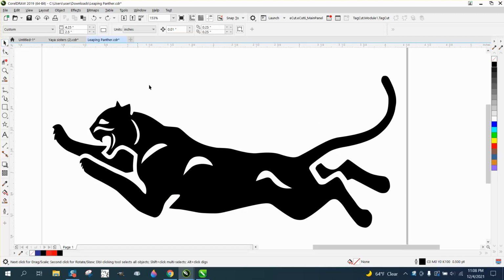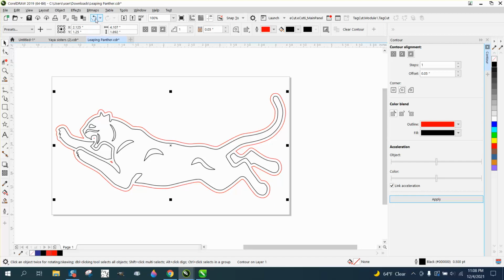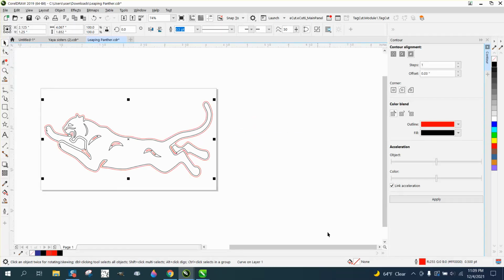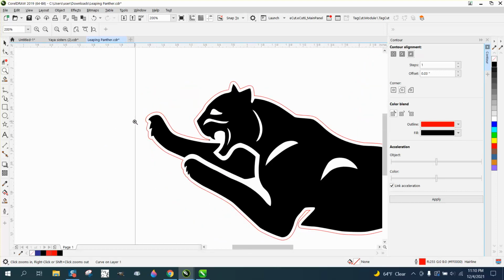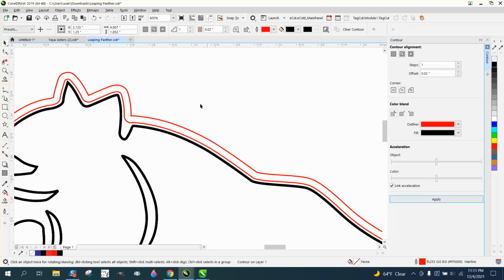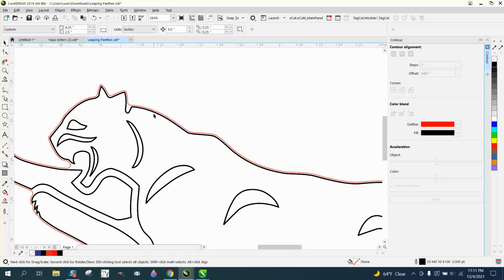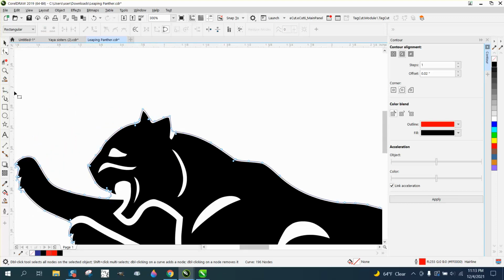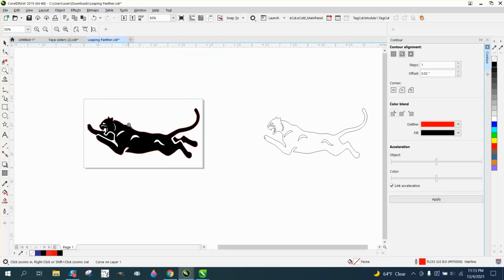Corel Draw Tips & Tricks Contour this to cut out